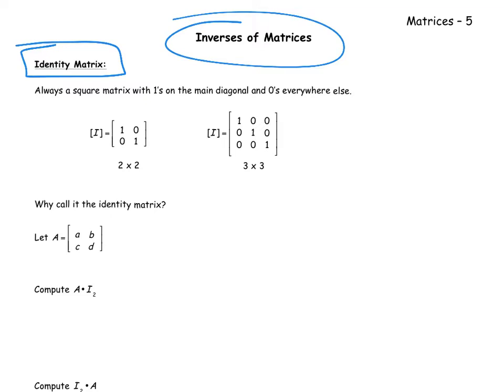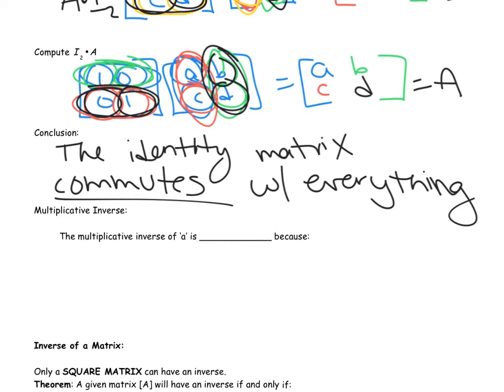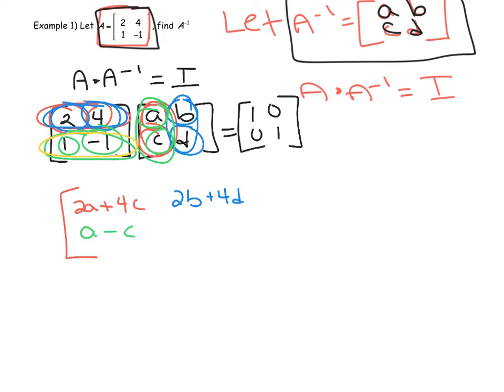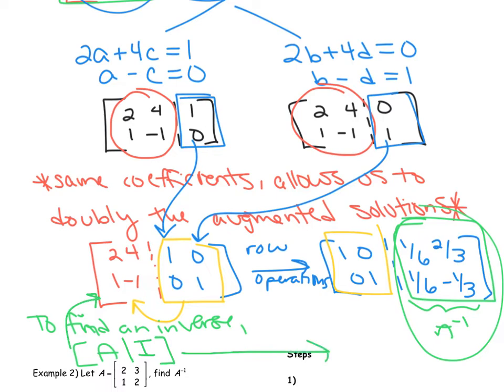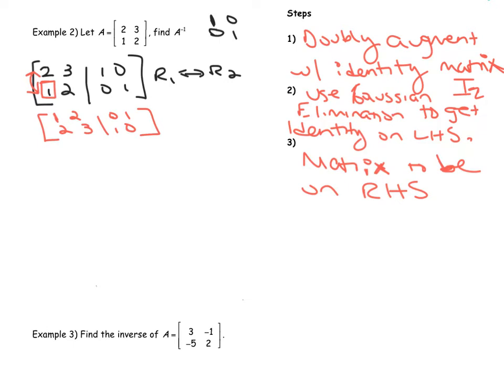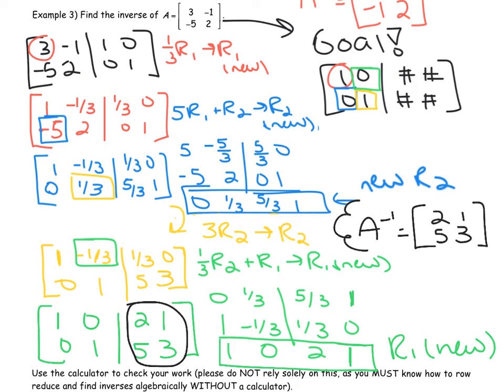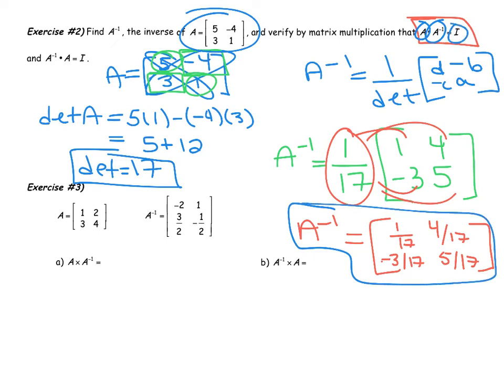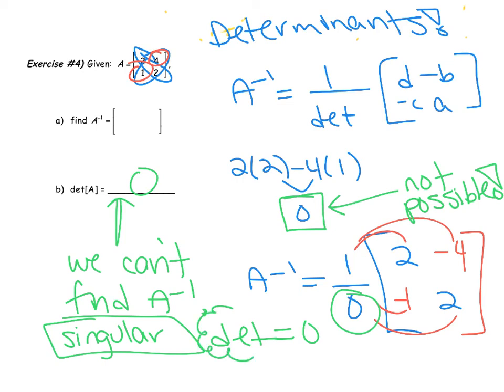Pre-Calc March 25, 2020 Inverses of Matrices